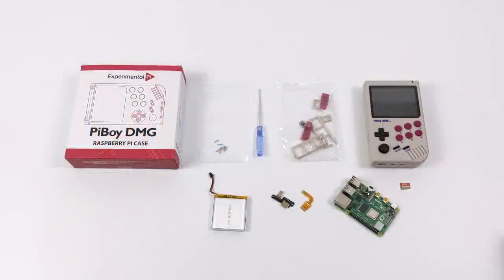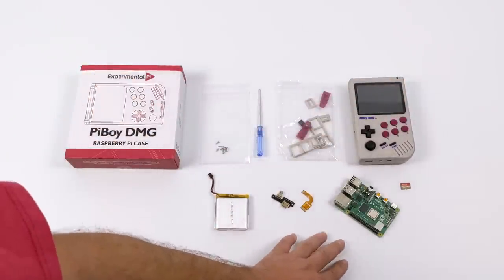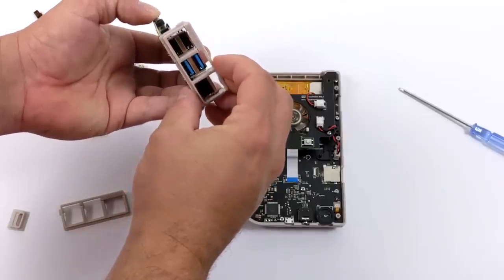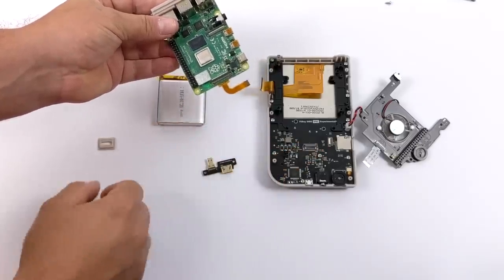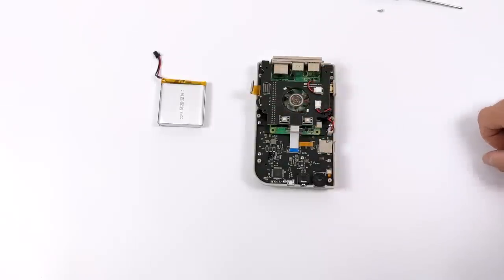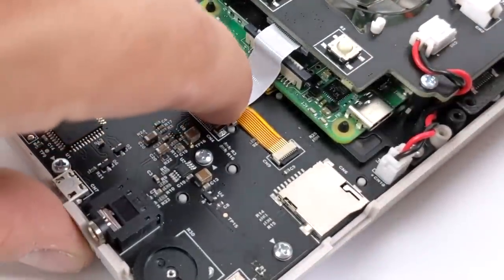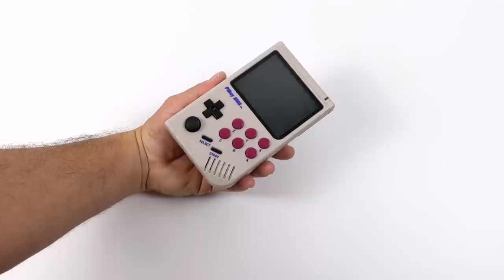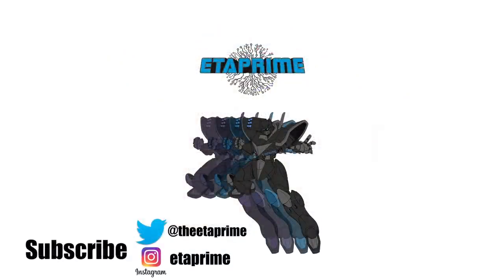Experimental Pi PiBoy DMG Kit Assembly Guide- Raspberry Pi 4 GameBoy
In this video, I walk you through putting together the all-new Experimental Pi Pi Boy DMG Kit.
It's actually really easy to put it all together and get it up and running NO SOLDER required!
If you’ve been looking for a Pi4 Powered Handheld this might be a choice for you.

ETAPRIME
12520 Capital Blvd Ste 401 #108